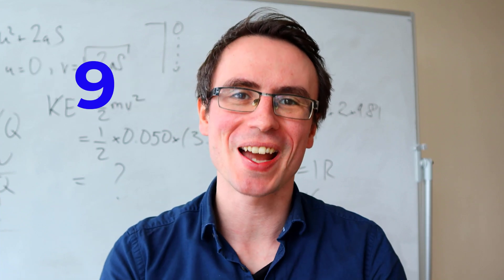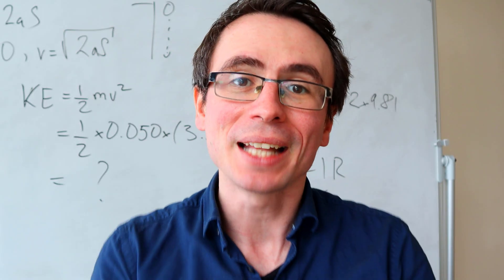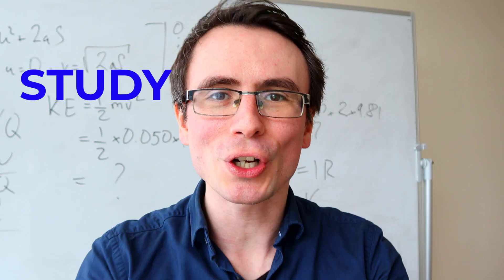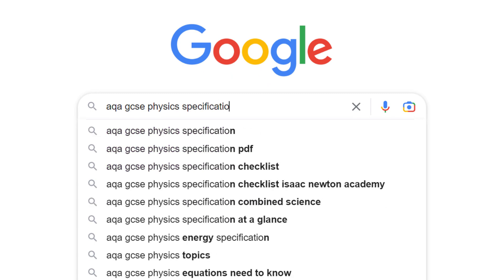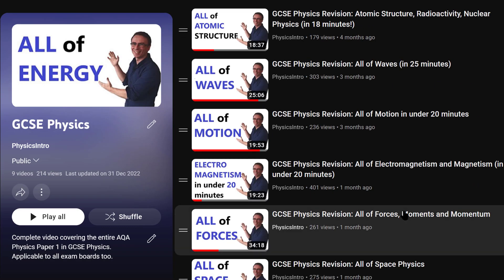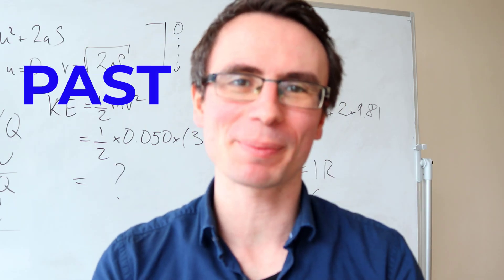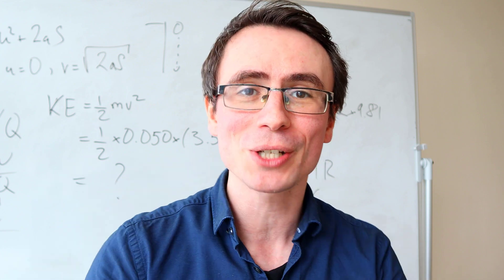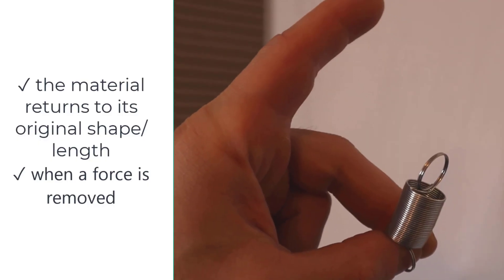HOW to get ALL 9s in your GCSEs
Here my top tips and hacks on how to revise GCSE Physics but also applicable to all GCSE subjects.
This video is applicable to all exam boards including AQA, OCR A, B, Edexcel, Eduqas, Cambridge International iGCSEs etc. The physics specific tips are applicable to both Triple Science Revision and Combined Science revision. Hope this video is helpful!
Chapters:
00:00 BEFORE you begin revising
00:23 Study SMART
01:00 KEY Tip
01:29 DO THIS
01:40 Time Management is KEY